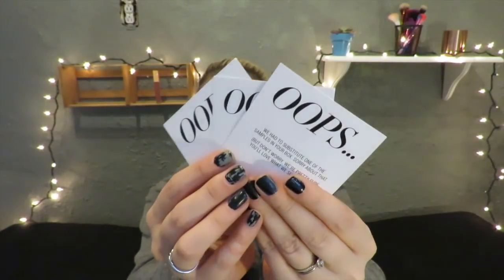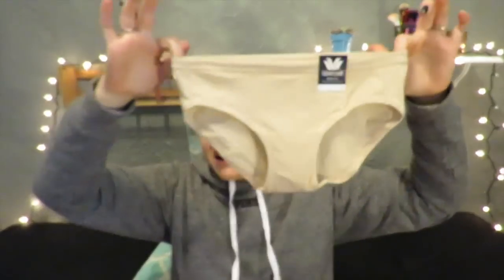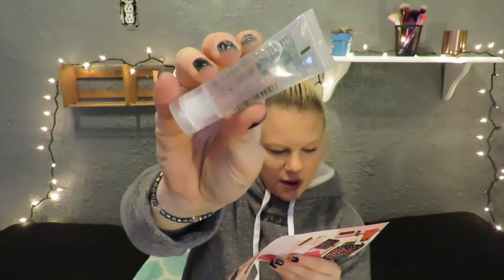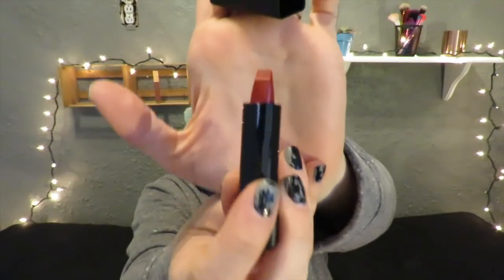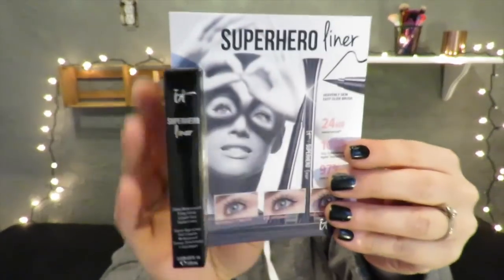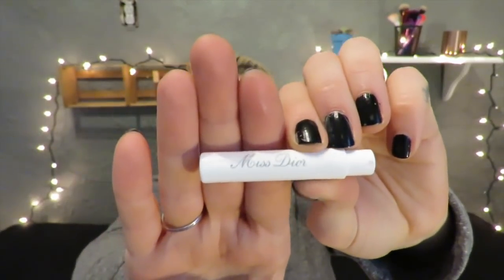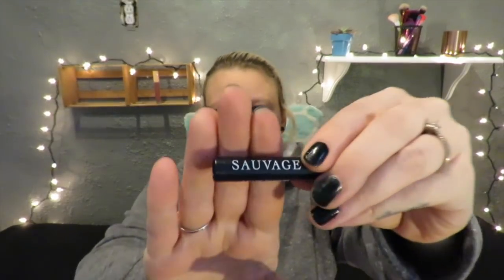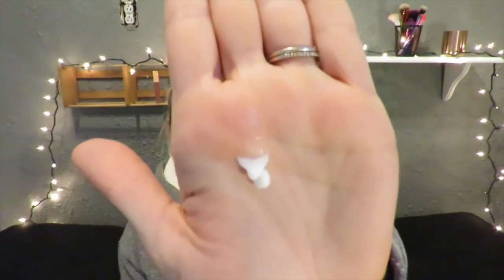November Macy's Beauty Box....UMMMM UNDERWEAR????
Hello everyone hope you all are doing GREAT!! I AM SOOO SORRY about the quality of this video my camera wasn't on the right setting and I didn't realize it :(  I would love to know all your thoughts and opinions down below :)

Macy's beauty box is $15 a month and comes every month